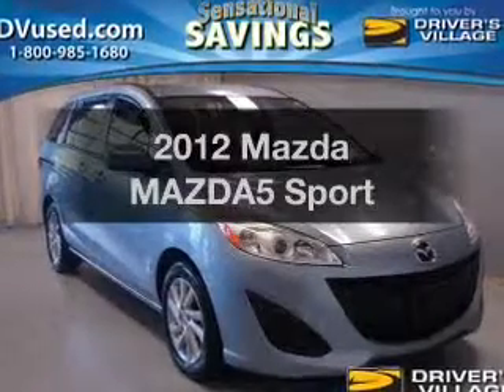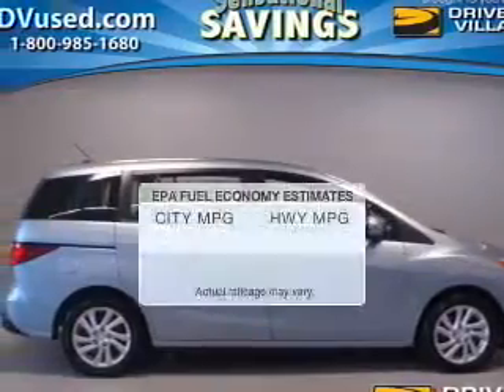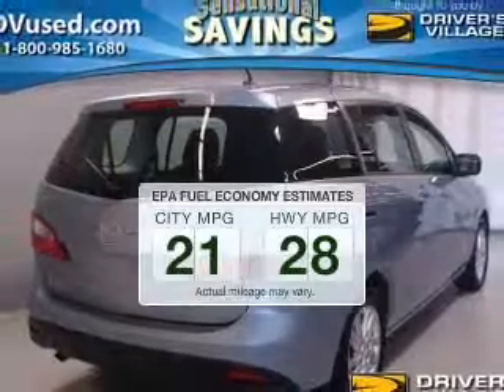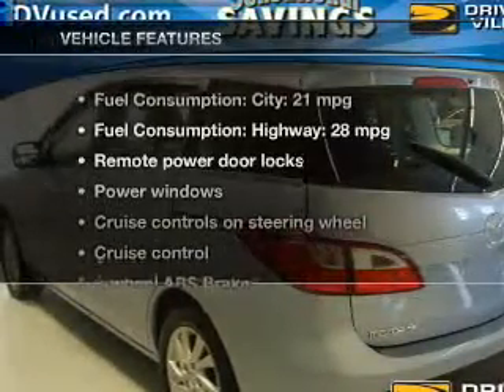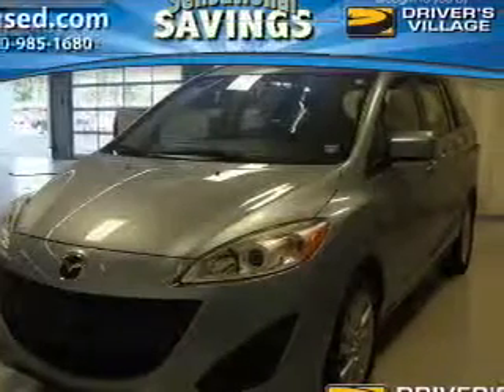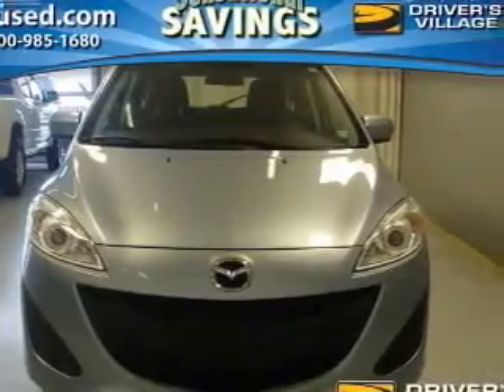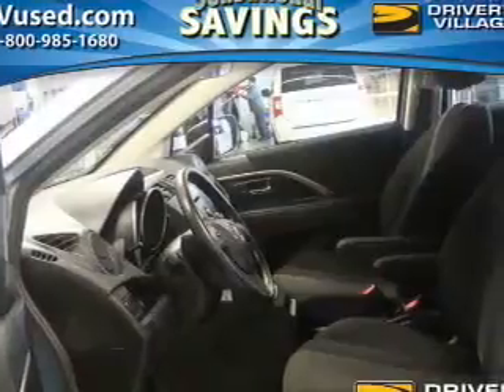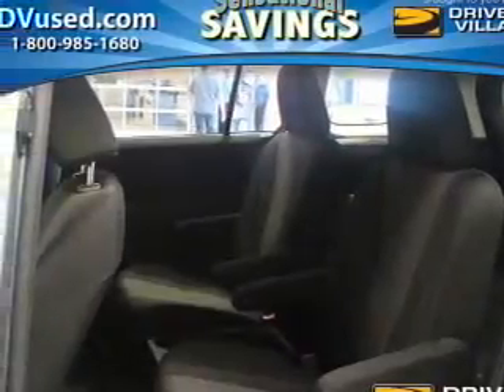2012 Mazda MAZDA5 - Cicero NY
Year: 2012
Make: Mazda
Model: MAZDA5
Trim: Sport
Engine: 2.5 liter inline 4 cylinder 16 valve
Transmission: Automatic
Color: BL
Mileage: 27054
Address:
5885 E Circle Dr